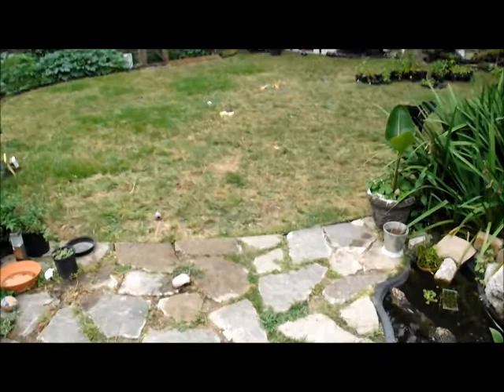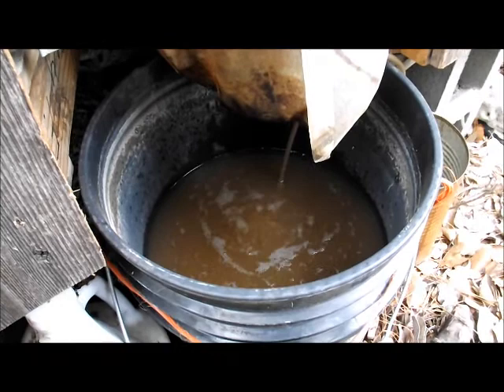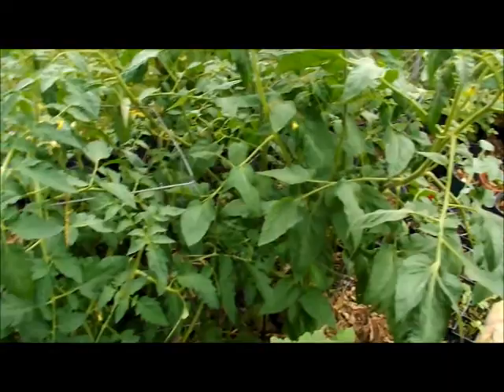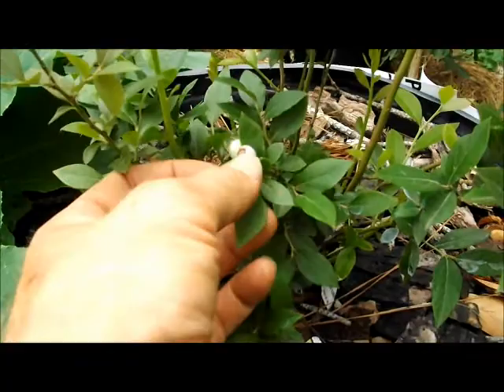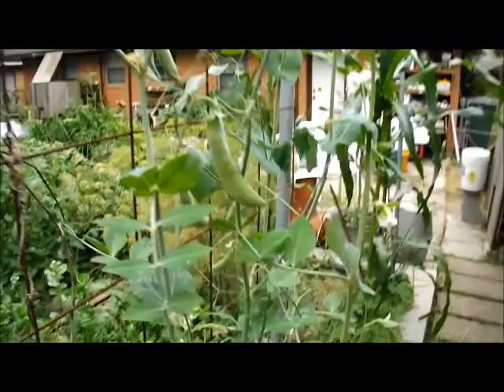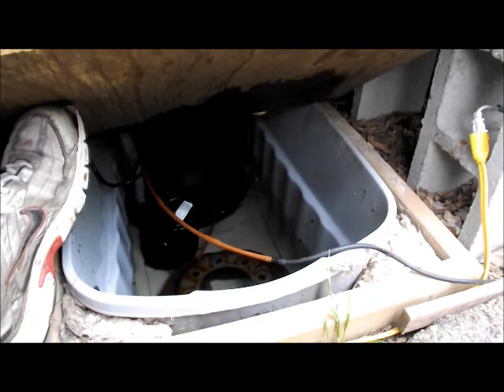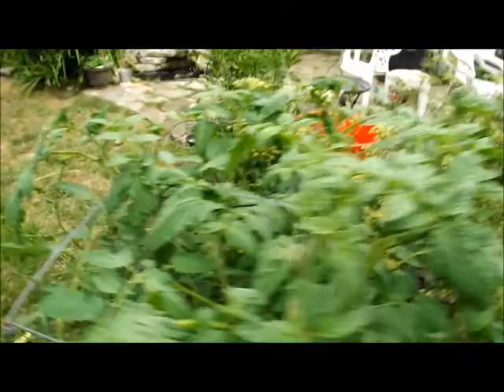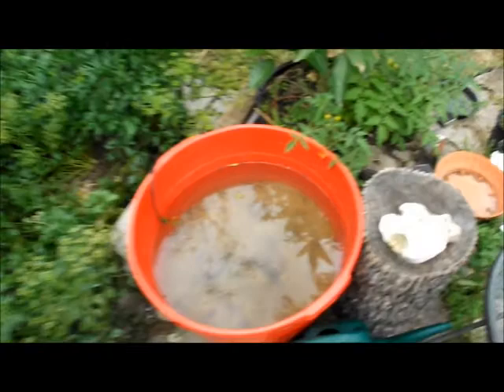May2014 Backyard update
Longer video. Talk about the worm bin and aquaponics and stuff.